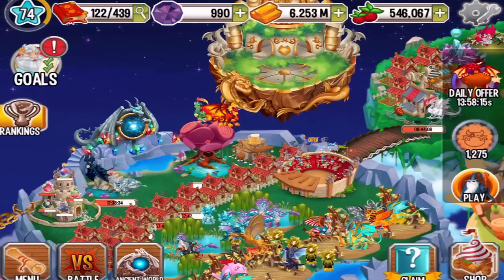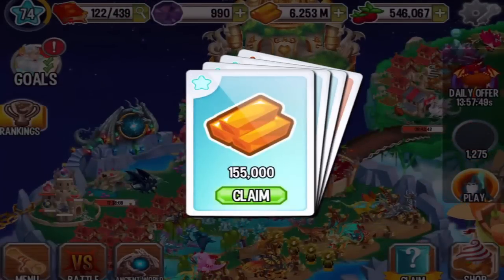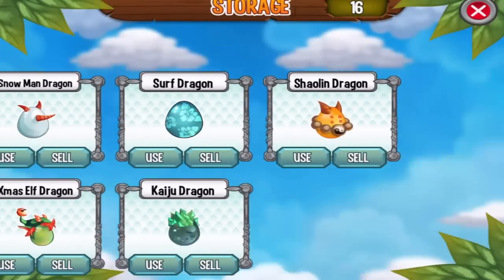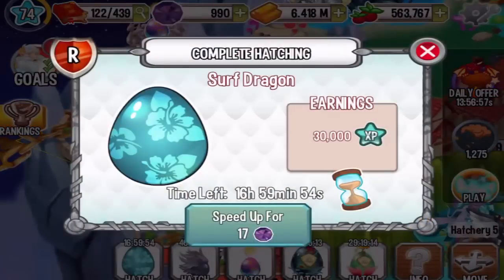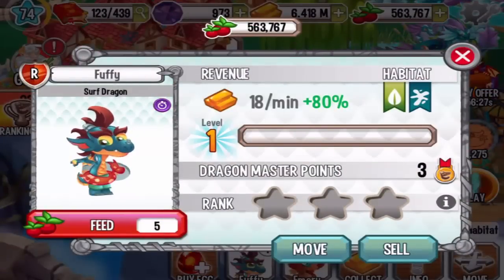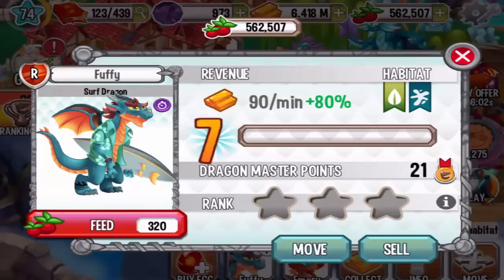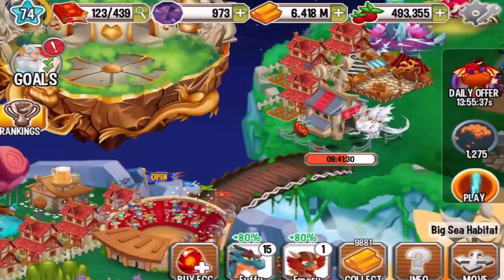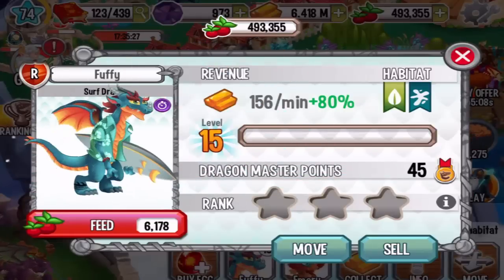SURF DRAGON Review in MYSTERY DRAGON PACK in Dragon City